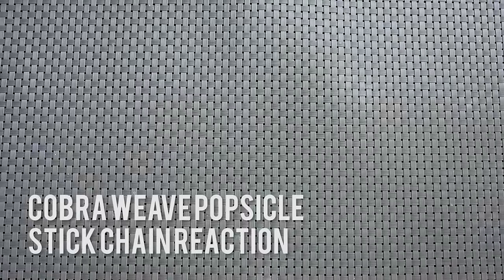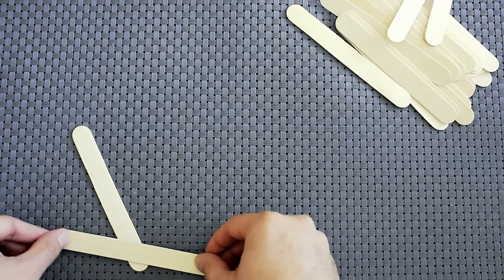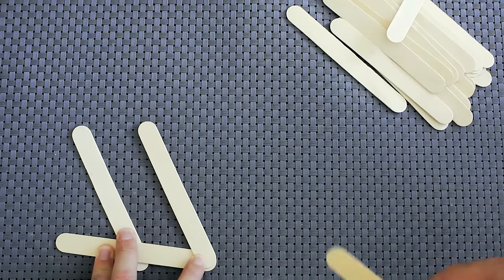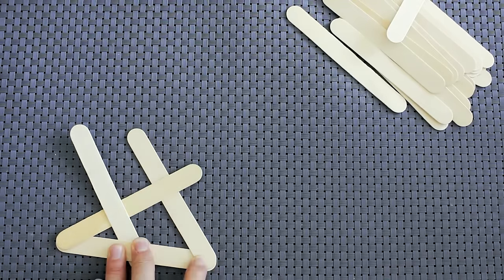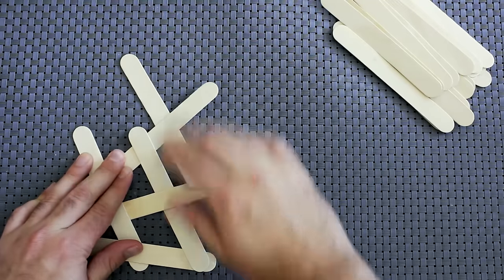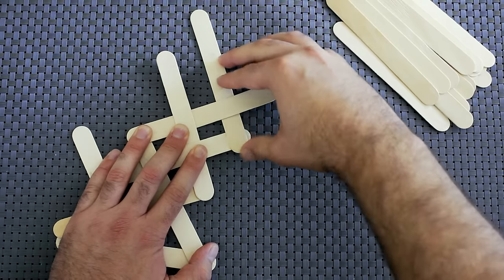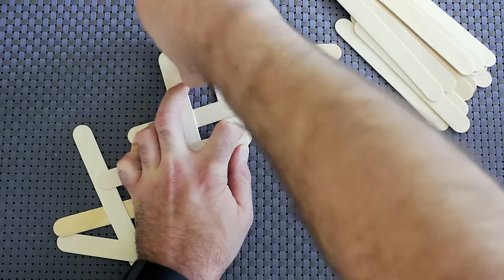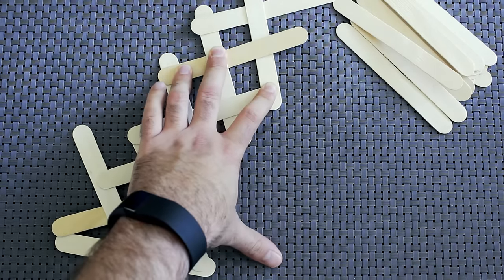Cobra Weave Popsicle Stick Chain Reaction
This video will show you how to create a Popsicle stick chain reaction using the cobra weave method.